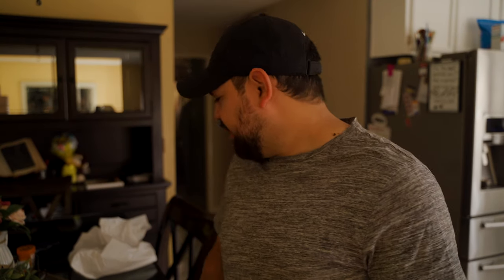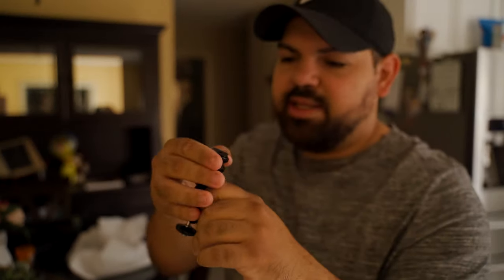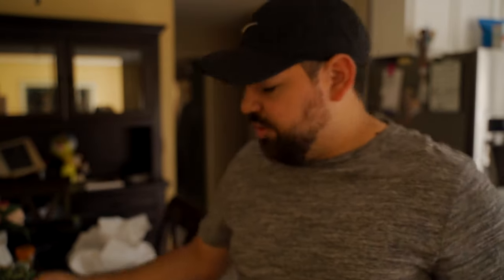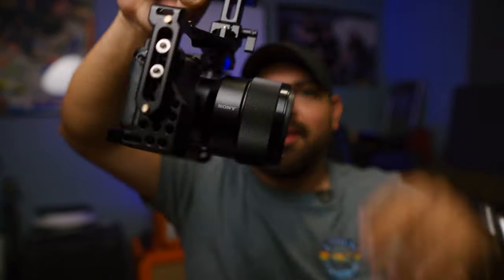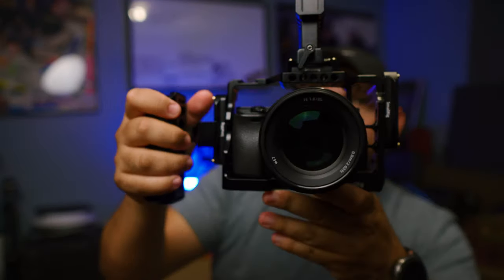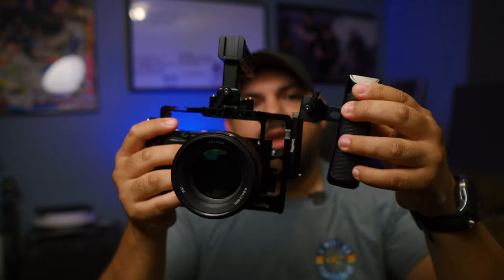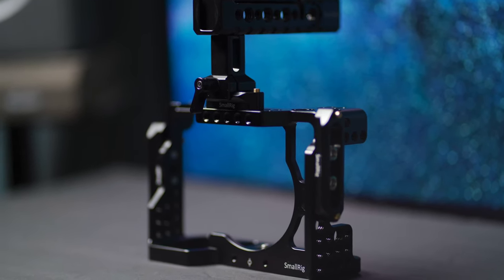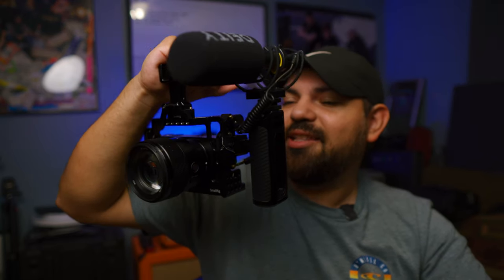Smallrig Cage for Sony A7iii | Run and Gun Setup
I got my small rig cage and accessories today, it is time I rig out my sony a7iii since I won't be getting the sony a7siii anytime soon =\ Either way I am happy with this camera and I am making it even better adding this cage to it. It's a great tool to add to your rig, it allows you to mount so many things on your camera and have them accessible! So far I am loving my new smallrig cage for my Sony A7iii.

Computer Monitor:
LG UltraWide